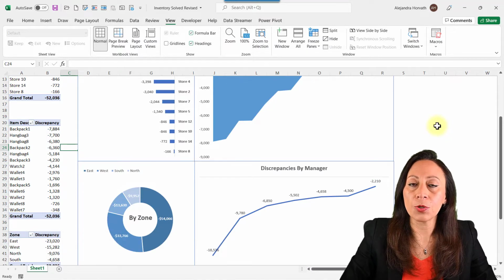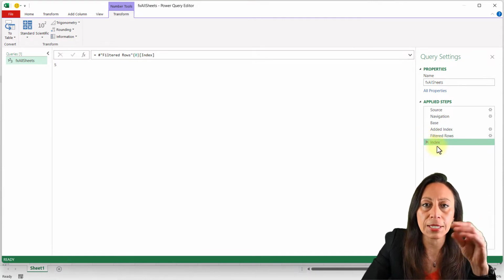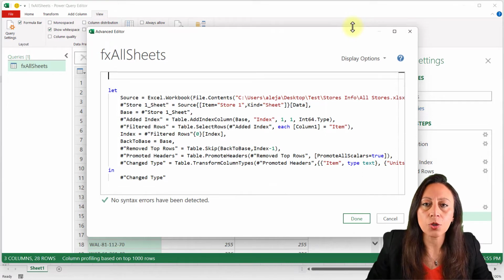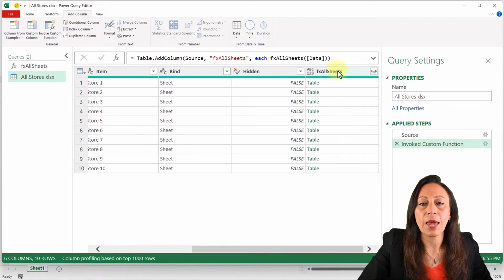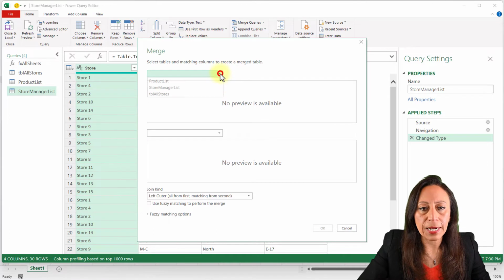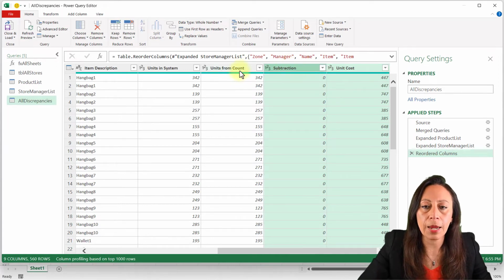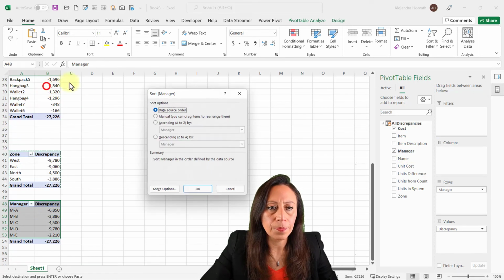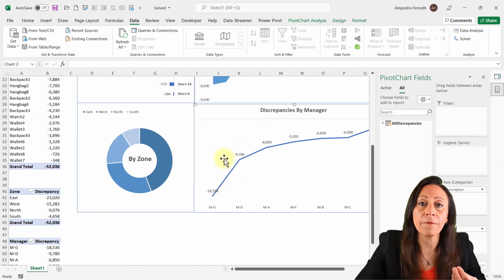Consolidate Sheets With Different Layout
Do you need to consolidate sheets with different layout?

Not a problem for Power Query! ;)

I'm bringing you an example on inventory discrepancies to show you how I consolidate this type of sheets in one table, connect it to 2 other tables from a different workbook, and prepare the information to quickly identify discrepancies.